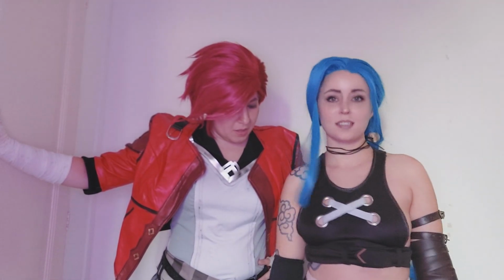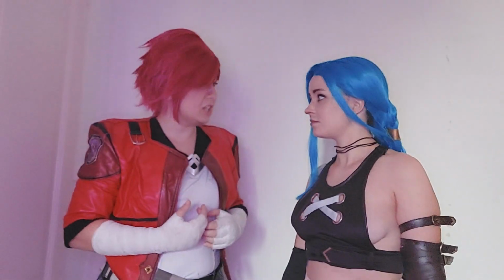CosplaySky review: Jinx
This time we got the Arcane Jinx costume that would work amazingly for Kami! We recomment ordering a size larger than your normal size, but the costume is really great to wear.